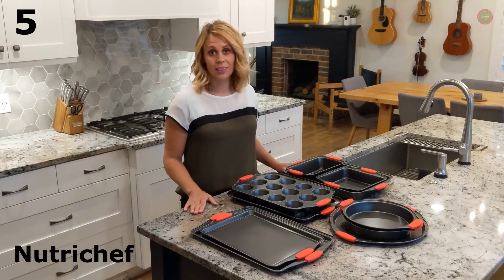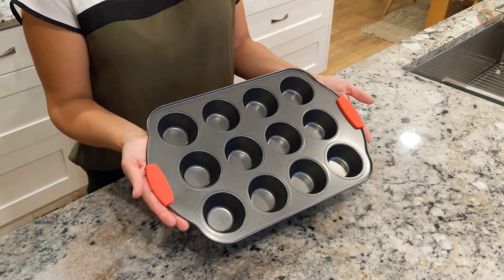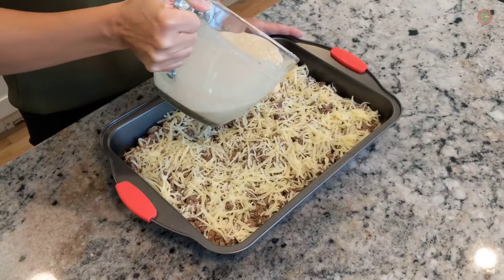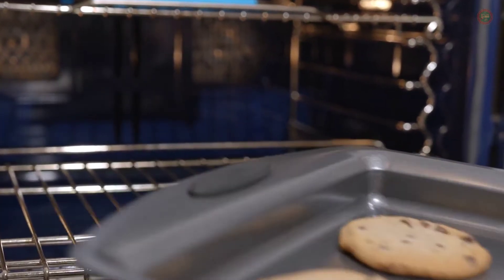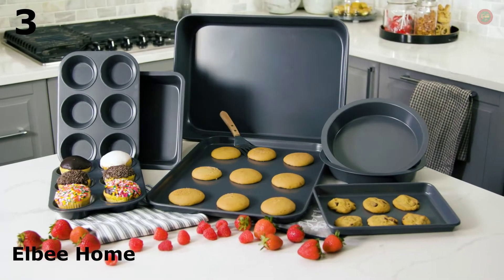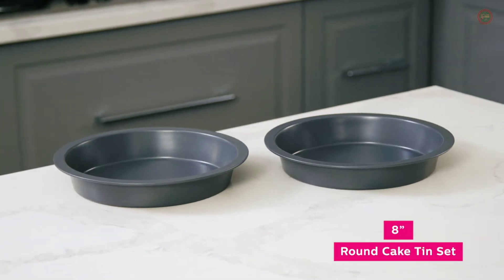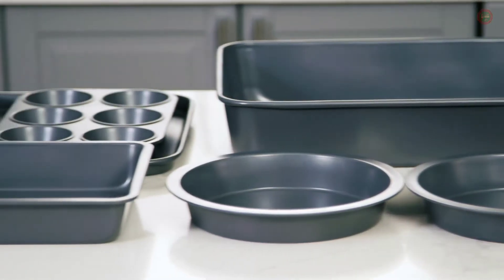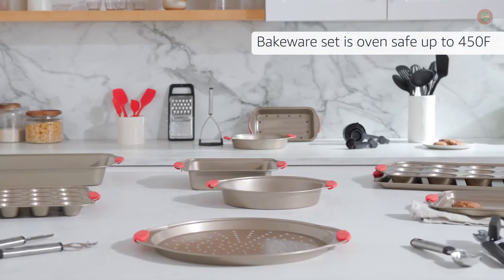Best Bakeware Sets 2023 - Top 5 Bakeware Sets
5️⃣ Nutrichef Non-Stick Quality Metal Bakeware Set

4️⃣ Gorilla Grip Nonstick, Heavy Duty, Carbon Steel Bakeware Sets

3️⃣ Elbee Home Nonstick Aluminized Steel, Space Saving Baking Set

2️⃣ Eatex Nonstick Bakeware Sets with Baking Pans Set, 39 Pieces

1️⃣ Rachael Ray Nonstick Bakeware Set